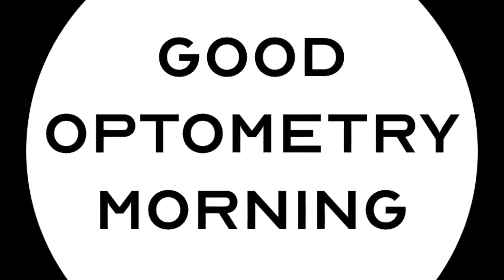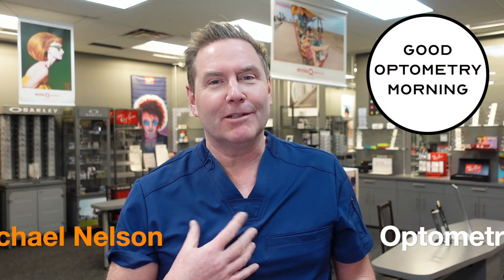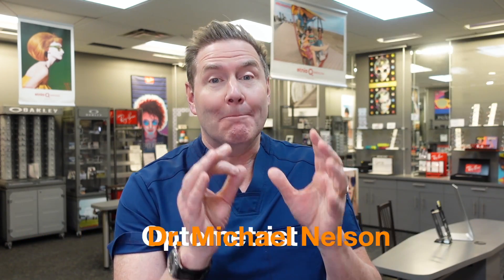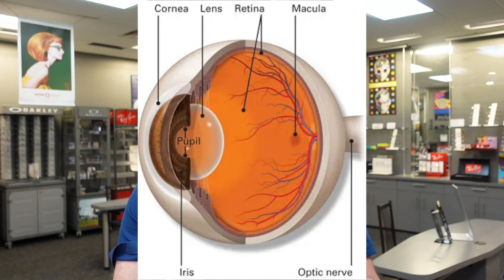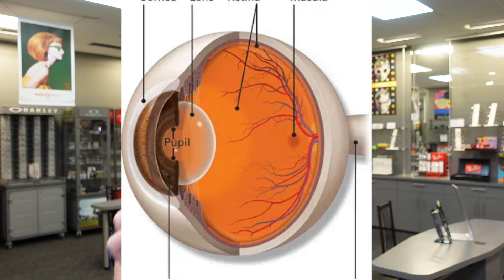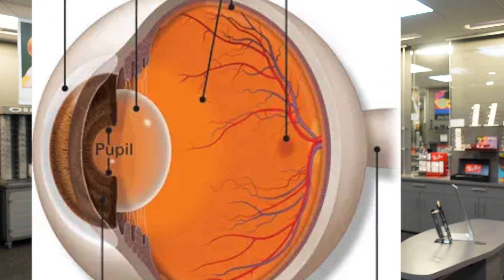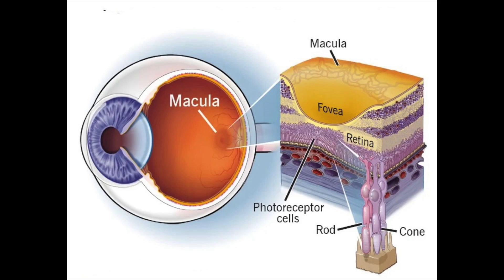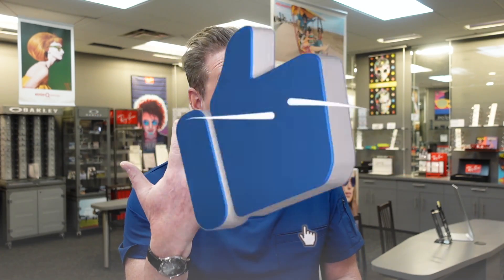Must watch MACULAR DEGENERATION SYMPTOMS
This video talks about macular degeneration, AMD and ARMD and what it is and how people see if they have AMD.  It also talks about how people with macular degeneration see.

 Youtube Eye Doctor optometrist Michael Nelson explains what macular degeneration is and what the risk factors are for AMD.

0:00 Start
0:15 what is the macular
1:01 What is Macular degeneration
1:59 when does macular degeneration start
2:15 What people see with macular degeneration symptoms
2:45 What family should know about macular degeneration
5:10 Cause of macular degeneration
6:09 natural treatment for macular degeneration

Winnipeg Optometrist

Eye Clinics
Waverley Eye Care Centre, Winnipeg, Manitoba, Canada